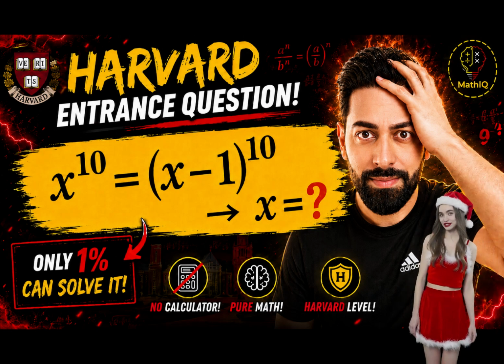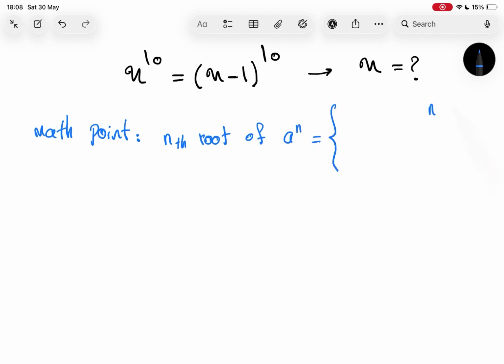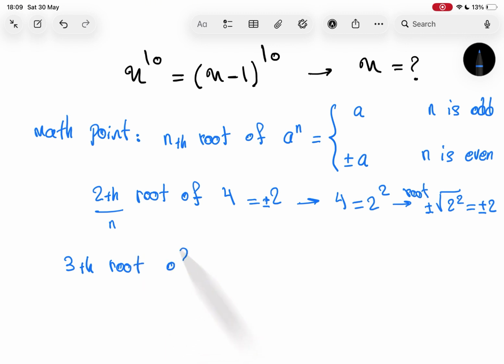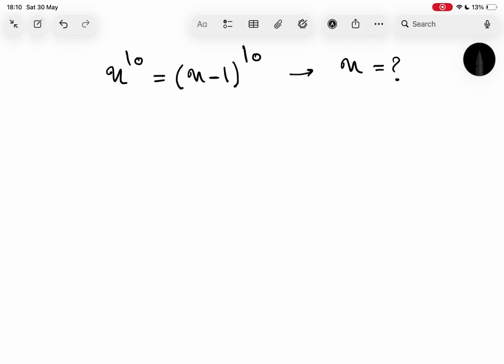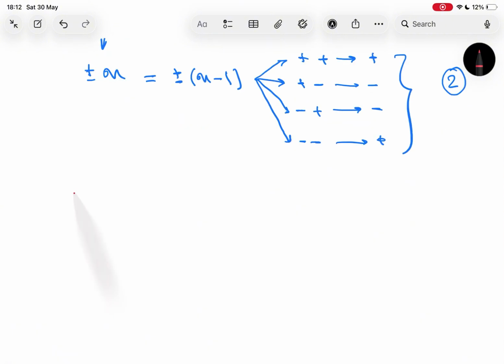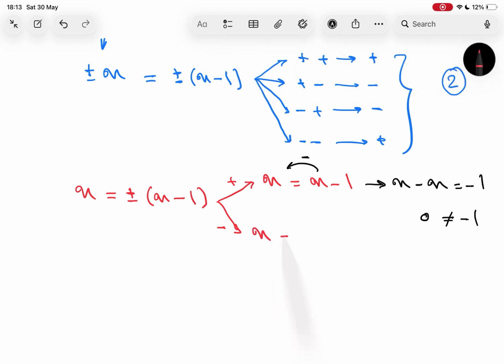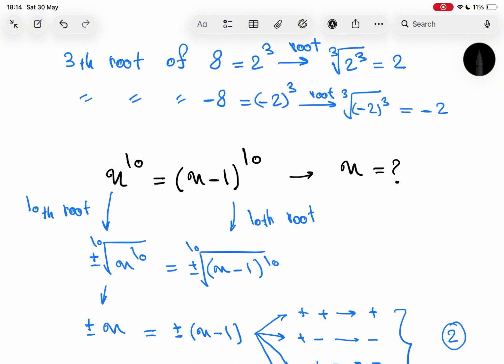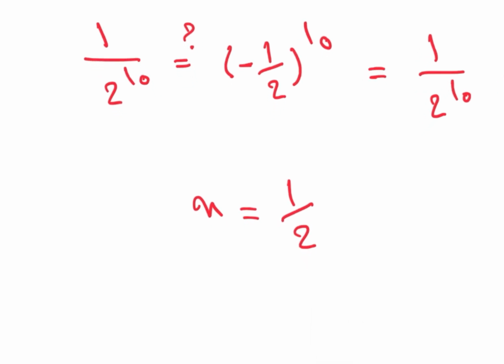Only 1% Can Solve This Harvard Entrance Math Problem! | Solve (x^{10} = (x-1)^{10})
Can you solve this Harvard entrance-style math problem without using a calculator?

In this video, we solve the equation:

(x^{10} = (x-1)^{10})

At first, this problem looks extremely difficult, but with one simple math idea, it becomes much easier than you think.

I will show you step by step how to solve it using roots, even powers, positive and negative cases, and a simple algebra trick.

Most people get confused by this question because the power is even, but if you understand the key idea, you can solve it fast.

Watch until the end and test yourself before I reveal the final answer!

Final Answer: (x = \frac{1}{2})